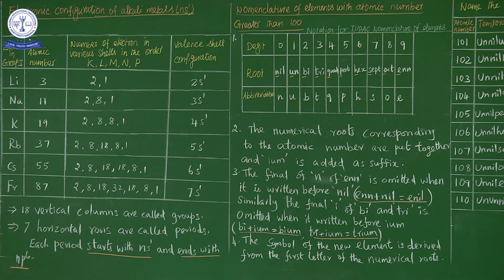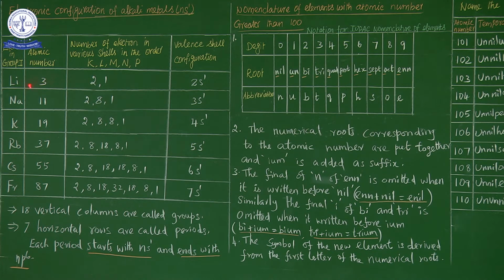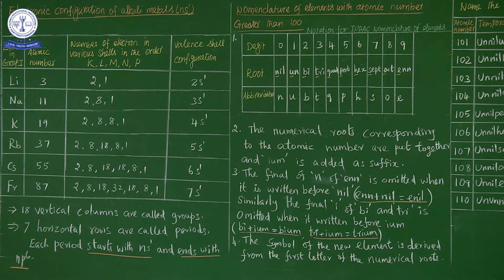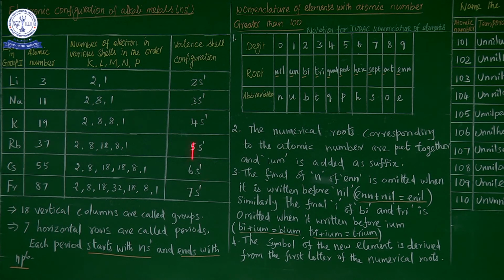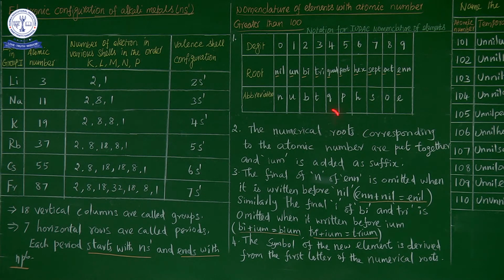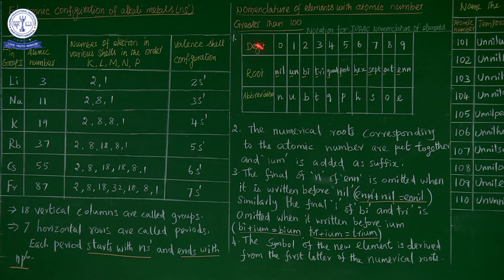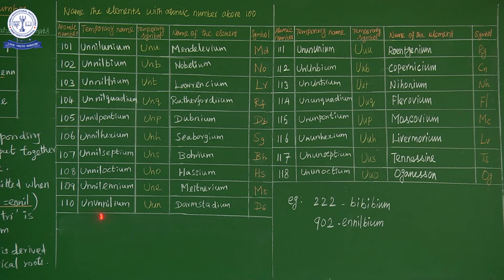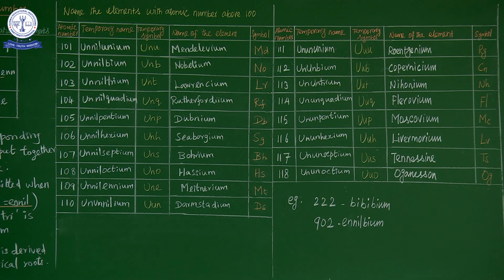11TH CHE PERIODIC CLASSIFICATION OF ELEMENTS (03)